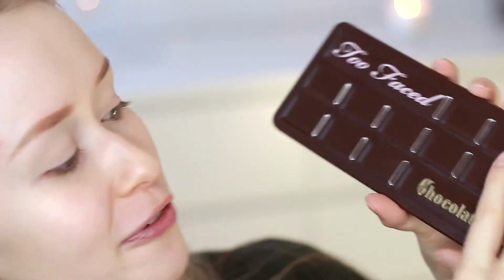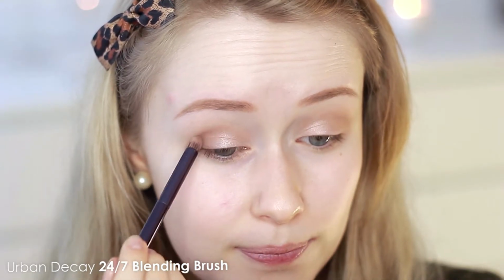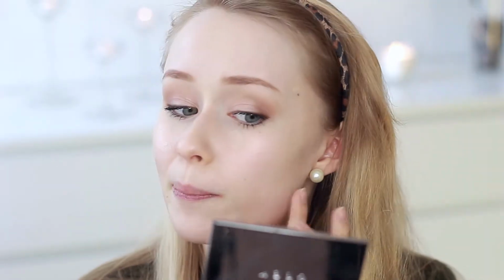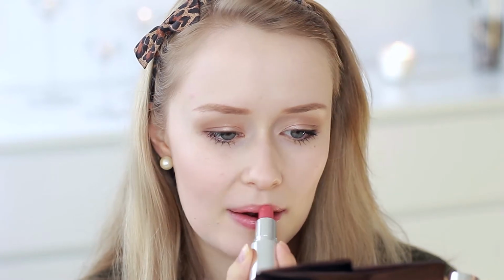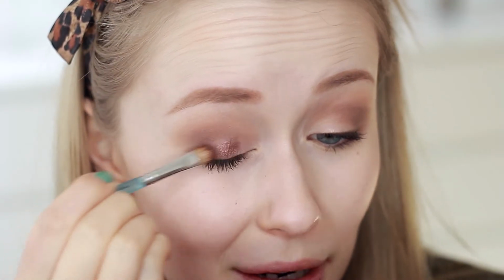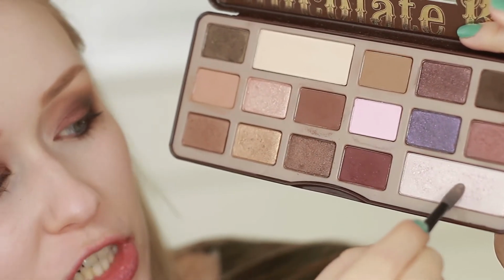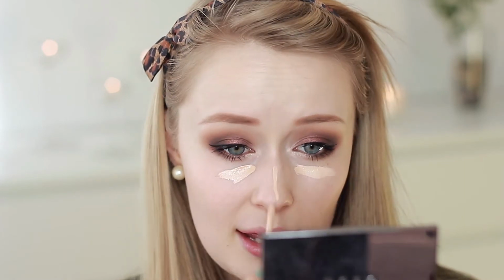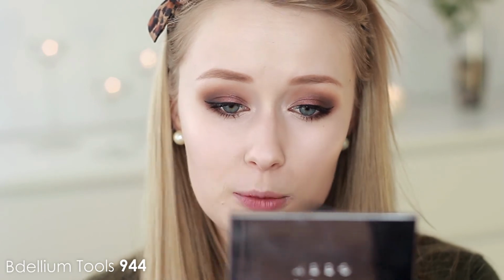Day To Night Makeup Tutorial | Too Faced Chocolate Bar Palette | Anna L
Hello everybody! Today I wanted to share this Day To Night Makeup Tutorial using the Too Faced Chocolate Bar Palette. Sometimes we want to darken up our makeup throughout the Day before going out at Night, but we don't wanna start doing our whole makeup from the start... But no worries! This tutorial is for you, my fellow lazy friends! :D Also I wanted to feature my Chocolate Bar Palette in my videos and do more Makeup Tutorials with it, since it is my all time favorite eyeshadow palette. :) xo

You will find everything I used on my face down below! Also I'm sorry about my English mistakes, lol.

THE MAKEUP I'M WEARING IN THIS VIDEO:

♦ Day Time Makeup
Eyeshadow primer: Mac Pro Longwear Concealer in NC15
Eyebrows: NYX Micro Brow Pencil in Taupe
Eyeshadow: Too Faced Chocolate Bar Palette
Eyeliner (upper waterline): NYX Retractable Eye Liner in Black
Mascara: Maybelline Lash Sensational Mascara
Foundation: Missha Perfect Cover BB Cream in 21
Powder: NYC Smooth Skin Loose Face Powder in Translucent
Blush: Wet n Wild Colour Icon Blush in Rose Champagne
Bronzer: Hourglass Ambient Lighting Powder in Radient Light
Highlighter: Hourglass Ambient Lighting Powder in Incandescent Light
Lips: Clarins Joli Rouge Brilliant Lipstick in 03 Guava

♦ Night Time Makeup
Eyeliner (lower waterline): Colourpop Pencil Eye Liner in Mr. Bing
Concealer: Maybelline Fit Me Concealer in 115
Contour: Makeup Geek Contour Powder in Break Up
Highlighter: Too Faced Chocolate Bar Palette (light shimmery color)
Lips: Colourpop Ultra Satin Lip in Magic Wand

THE BRUSHES USED IN THIS VIDEO:

Sigma E55
Wet n Wild Blending Brush
Urban Decay 24/7 Blending Brush
Sigma E25
Sigma E30
Duroy Eyebrow Brush
Bdellium Tools 944
Wet n Wild Contour Brush
Mac 129

... Hello everybody! My name is Anna and I'm a 22 yo makeup lover from Finland. I decided to share my obsession for all things beauty in social media with other people with same interests. I really hope you enjoy my channel!